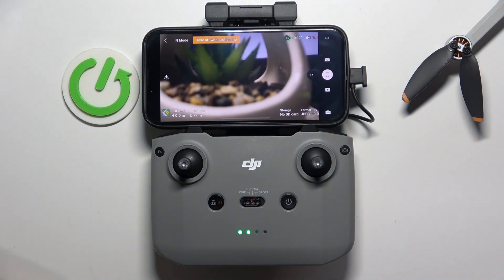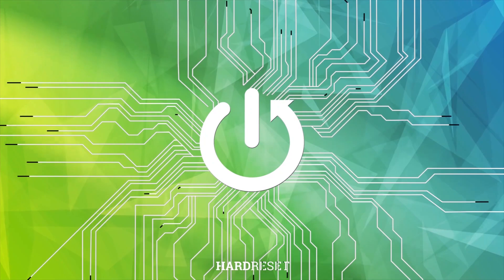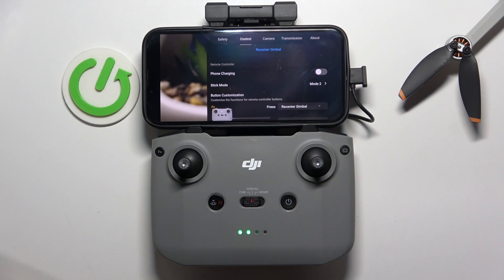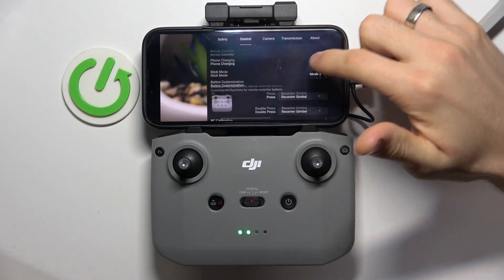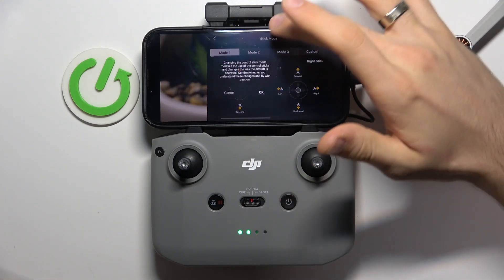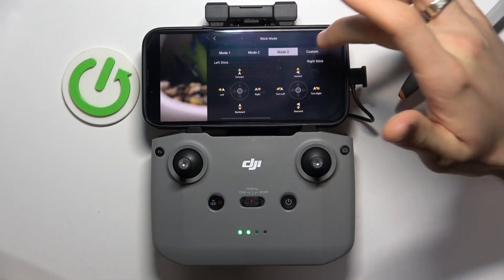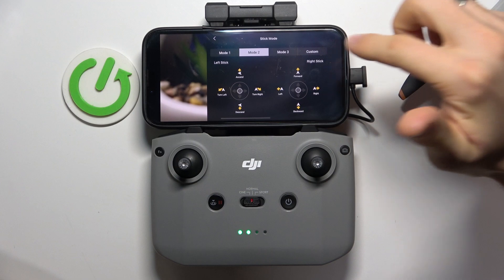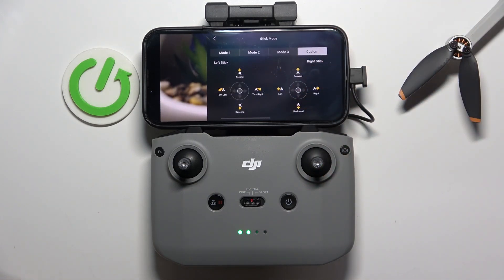How to Change Stic Mode on DJI Mini 4K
Changing the stick mode on the DJI Mini 4K allows you to customize how the drone's controls respond to your input on the remote. DJI offers different stick modes, such as Mode 1, Mode 2, and Mode 3, which rearrange the functions of the left and right sticks to suit different piloting preferences. Try all of options and set preffered one. Visit our YouTube channel if you want to know more about your drone.

How to Adjust Stick Controls on DJI Mini 4K?
How to Switch Control Mode on DJI Mini 4K?
How to Customize Stick Settings on DJI Mini 4K?